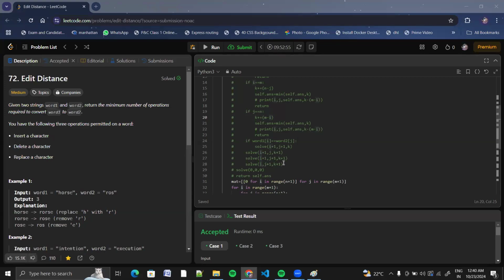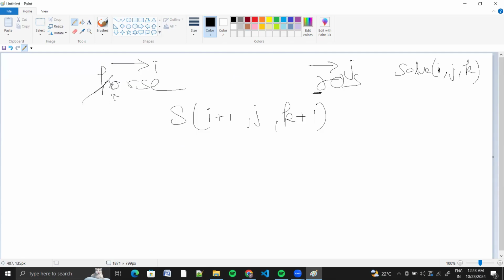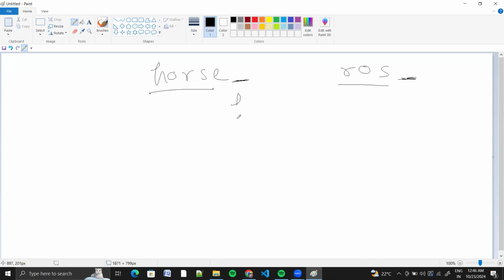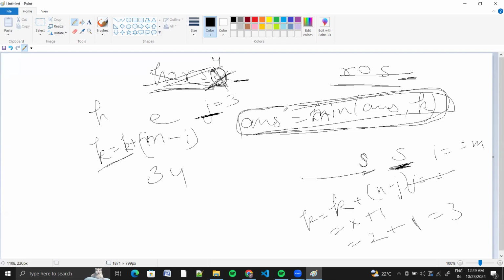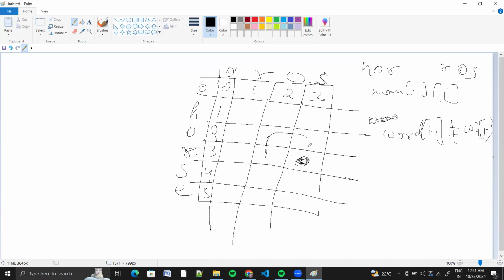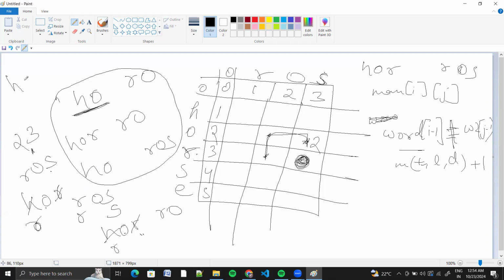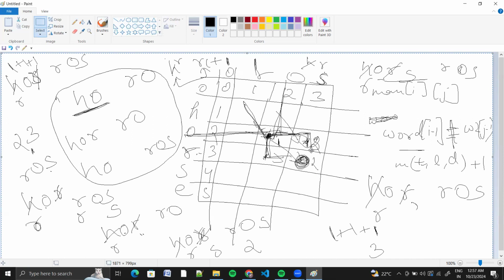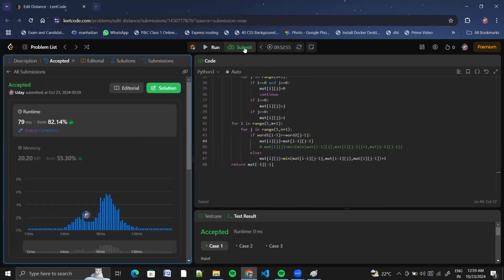EDIT DISTANCE - Medium - Leetcode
This video provides solution about a medium level DP question from Leetcode